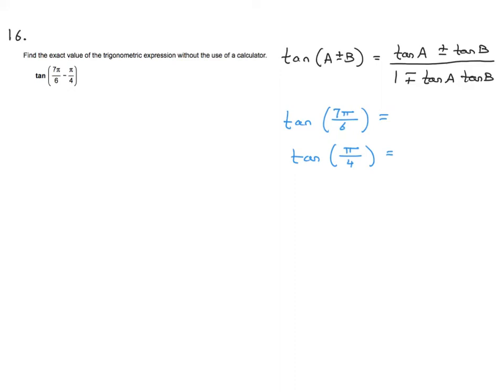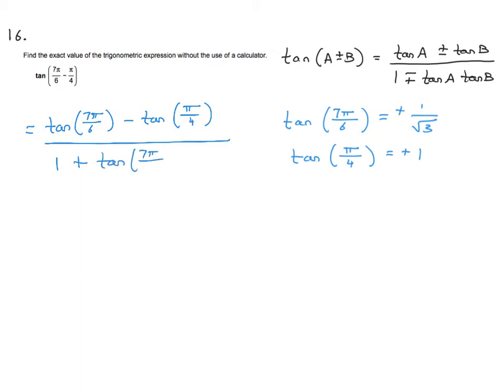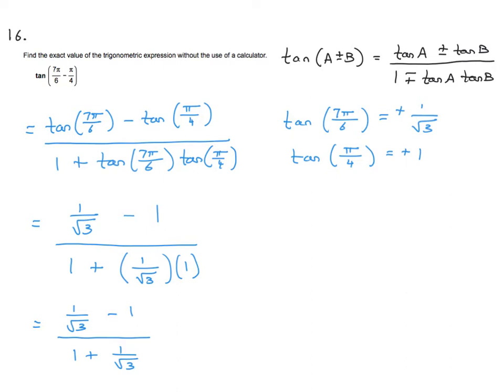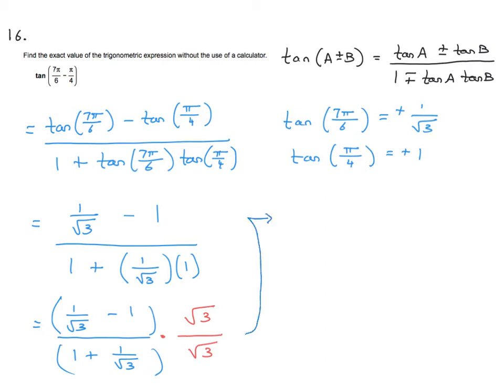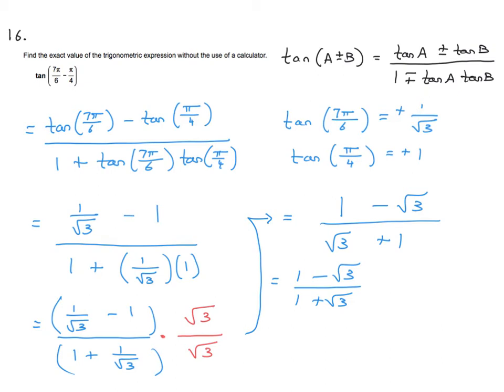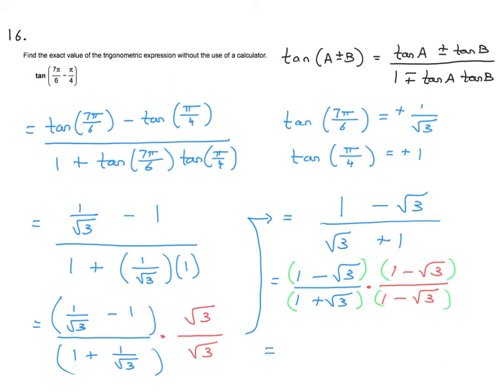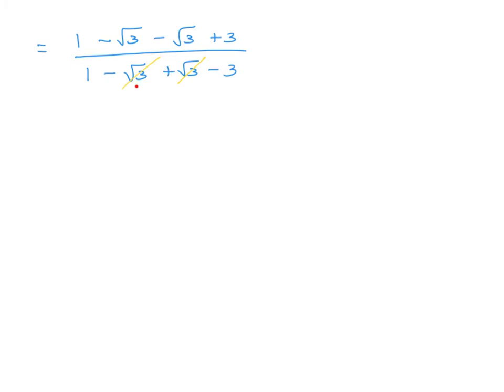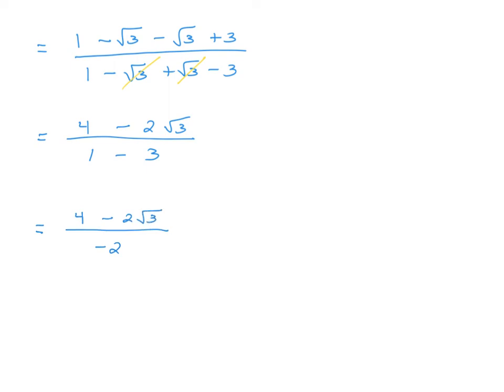Practice Final 16